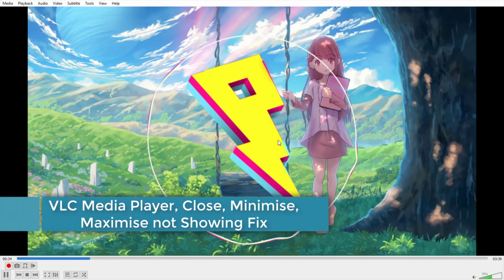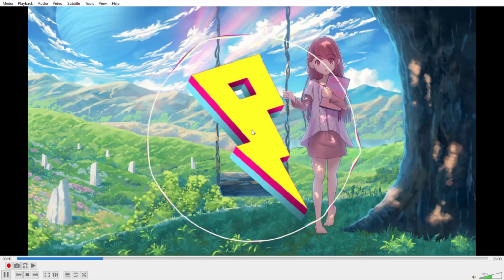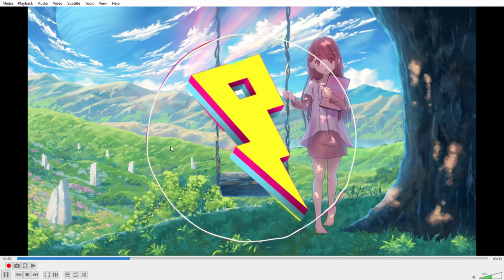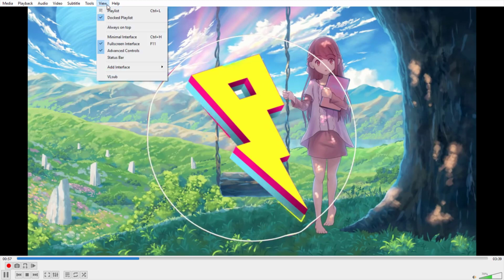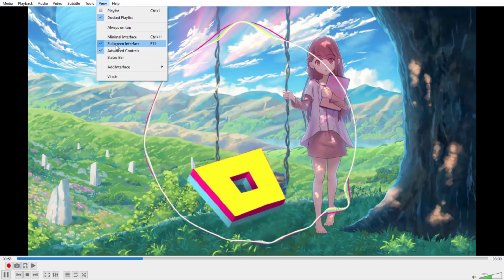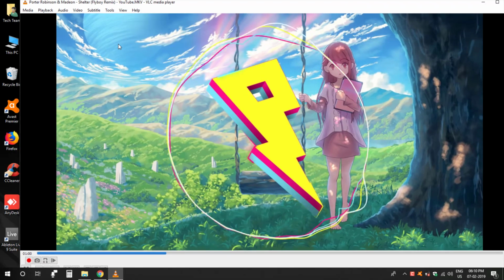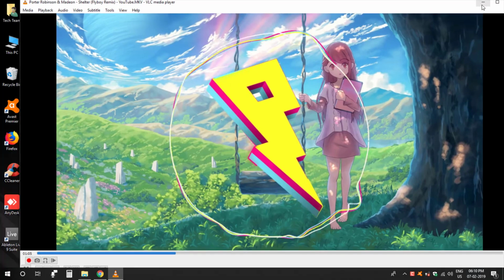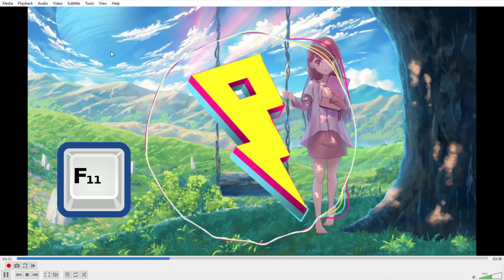How to Fix VLC Media Player does not Display the Minimize, Maximize, Close Buttons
Close/minimize buttons missing | This Video is about How to Fix not Showing VLC Media Player's Minimize, Maximize and Close Buttons. It's an actually Simple problem and I've shown the Solution to this Problem in this Video. Watch this Full Video to Know More about it.